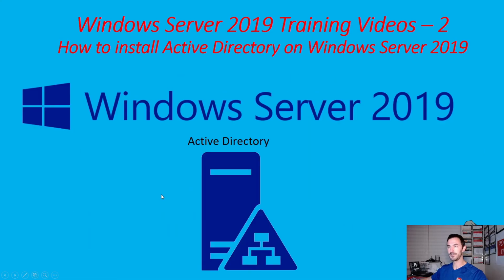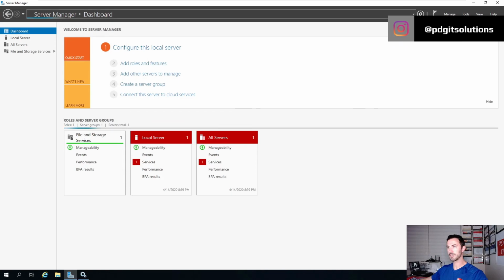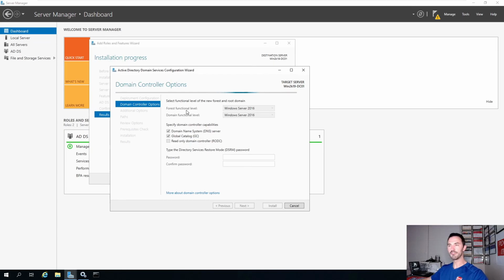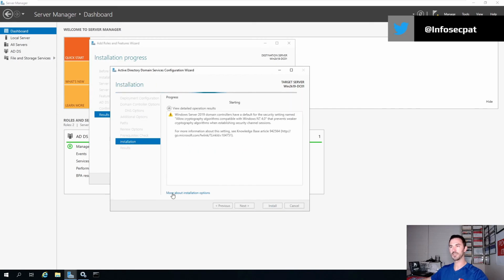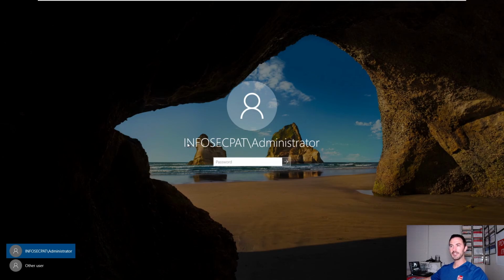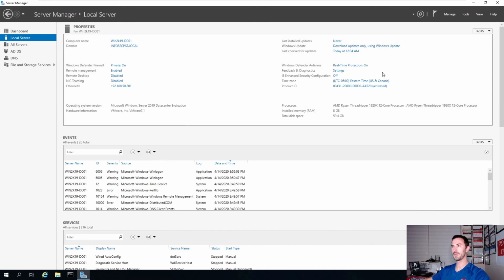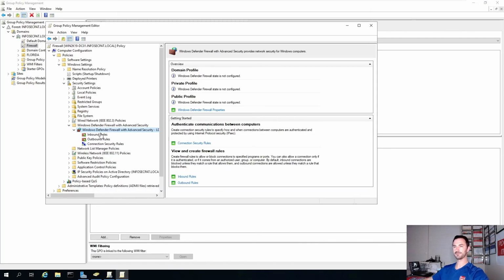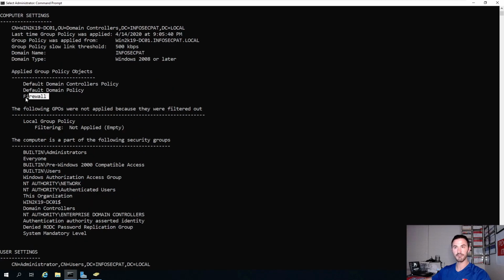How to Install Active Directory on Windows Server 2019 - Training Video 2 - WATCH NOW!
Follow me on the following:
New 2021 YouTube: InfoSec Pat IT Security Labs